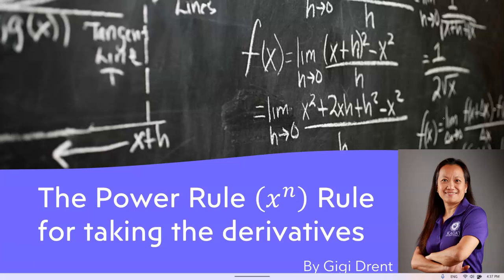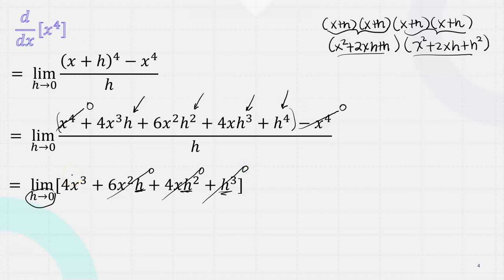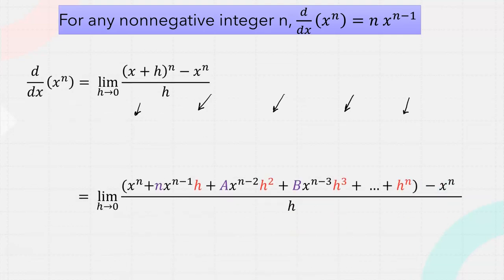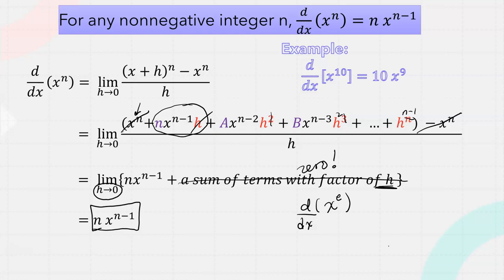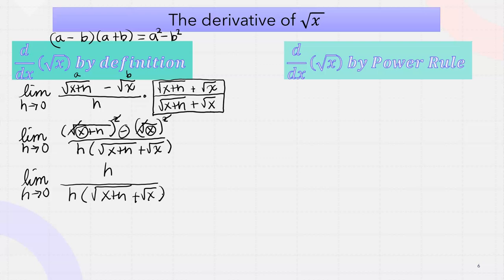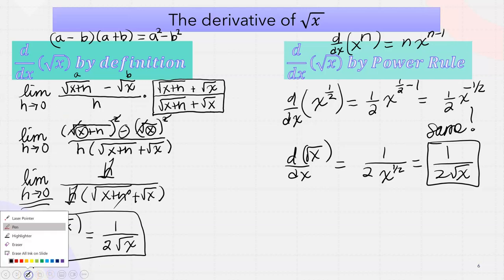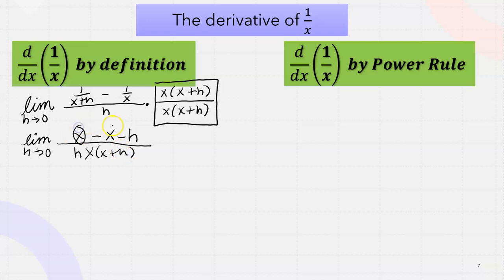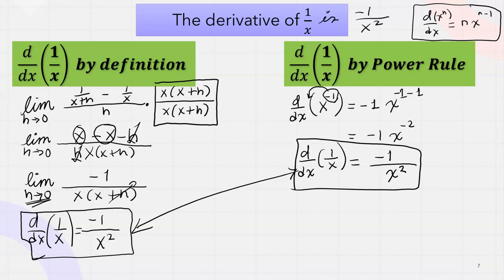The Power Rule for Derivatives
The power rule for taking derivatives explained